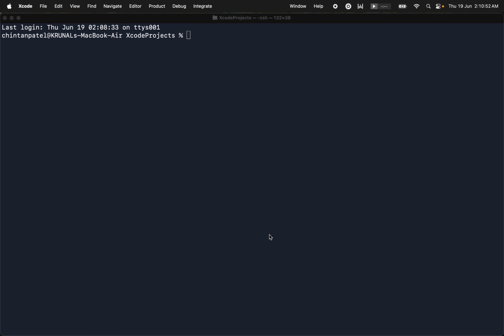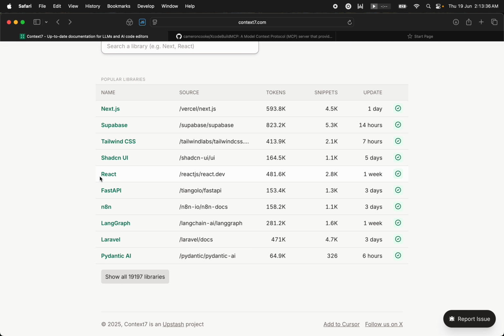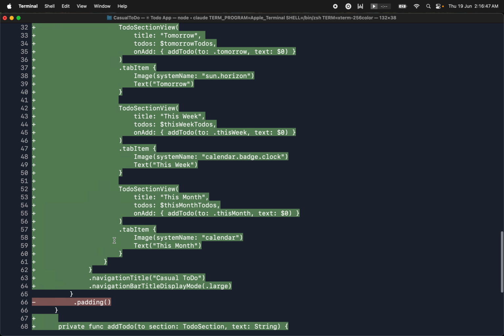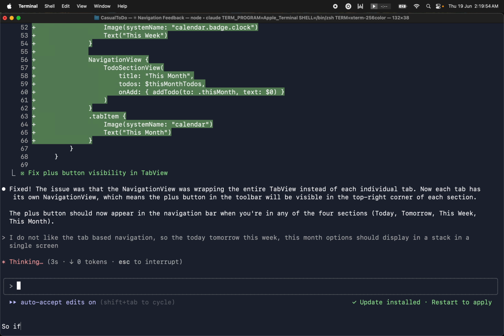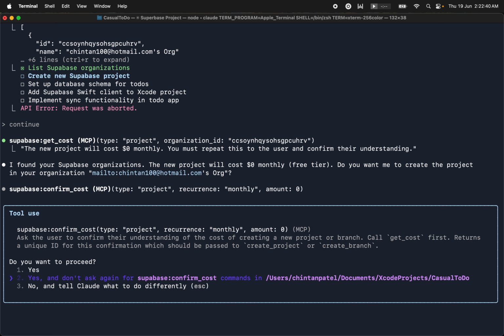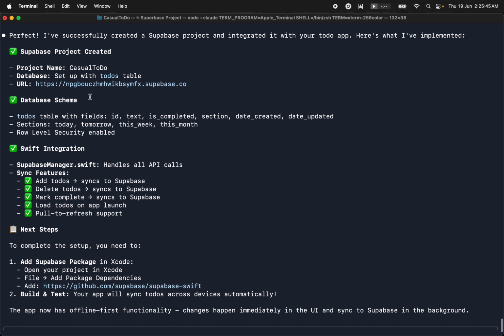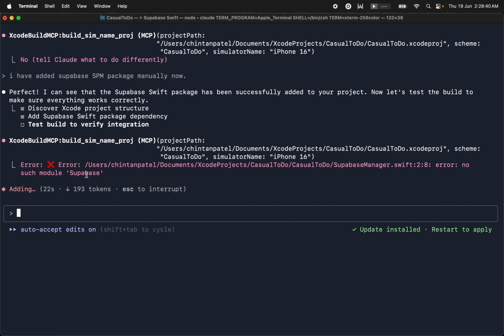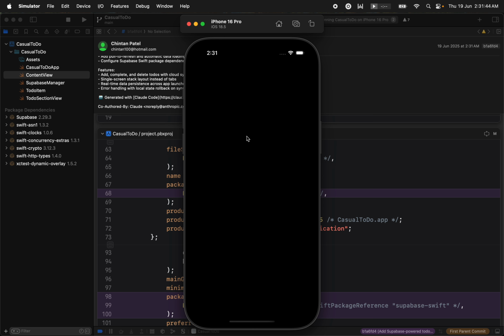How to use Claude Code for iOS Development with Swift/SwiftUI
Hope all iOS developers who are considering using Claude Code will find this video useful. I am on $100/m Claude Code Max plan.

List of commands I ran in the video:

claude mcp add XcodeBuildMCP npx xcodebuildmcp@latest

claude mcp add supabase npx @supabase/mcp-server-supabase@latest -- --access-token=[insert-your-access-token]

To check Claude Code usage: npx -y ccusage@latest